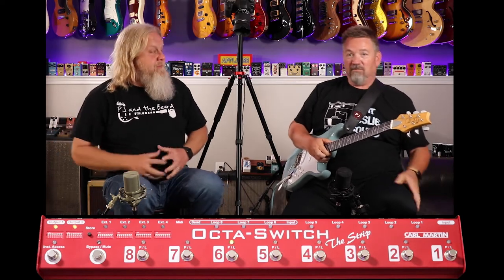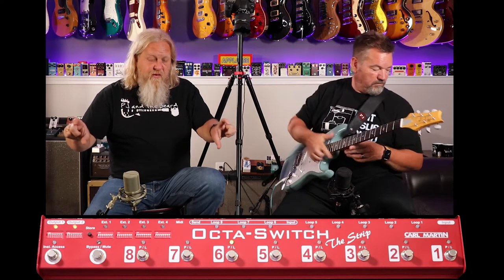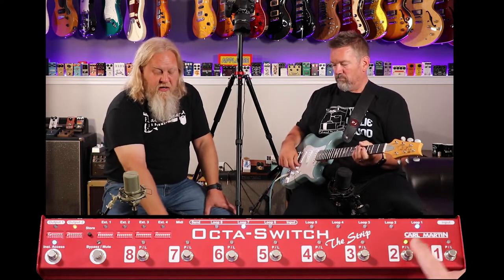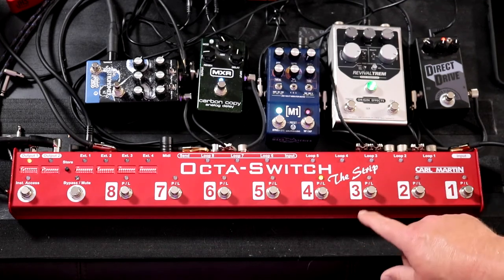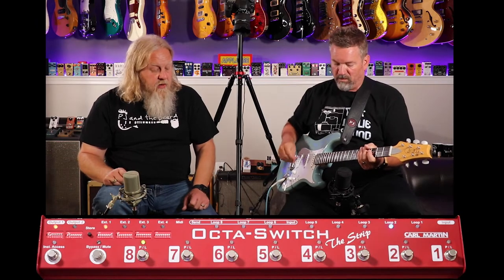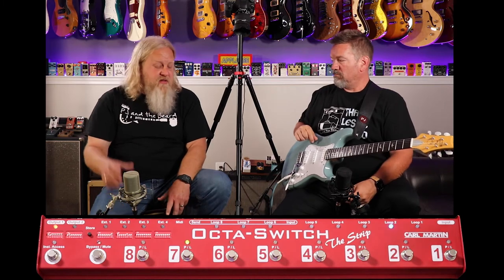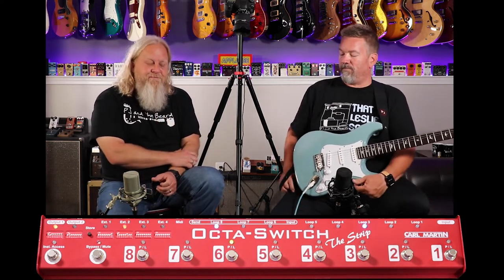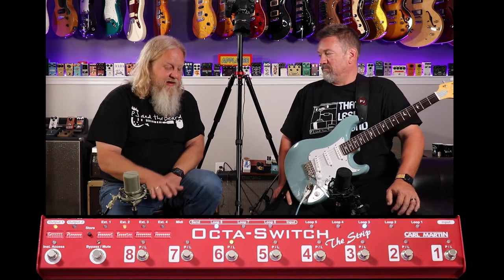"The Strip" - Carl Martin's Newest Octa-Switch - First Look and Features Walkthrough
In this episode, we check out “The Strip” by Carl Martin. The Strip is Carl Martin’s newest and smallest version of their famed Octa-Switch. Jason spent a lot of time researching the best pedalboard switcher for his upcoming pedalboard build and found that The Strip met all of his requirements. In this video learn why we landed on the latest version of the Octa-switch and let us walk you through the features that provide so many options and a ton of flexibility. We plan on following up on this video by documenting the journey through the completion of Jason’s pedalboard build. Picking one pedal to control them all was just the first step.

0:00 - Bumper
0:10 - Introduction
1:04 - Why did we get this?
2:30 - Beard’s criteria for a programable loop switcher for his board
5:40 - What pedals have we hooked up to the strip
6:33 - Creating some programs, selecting outputs
9:25 - Instant access/live mode
11:20 - Controlling midi
14:30 - Adding the Revival Trem and controlling its external switch with The Strip
16:37 - A little more on live mode and the external switching option
19:55 - Mute/Bypass button
20:54 - Internal buffer
22:08 - Four cable method/effects loop (The two outputs could be used for stereo)
23:00 - Quick feature review
24:00 - Who is this for?
25:43 - Wrapping up
29:01 - Beard plays through the programs we created